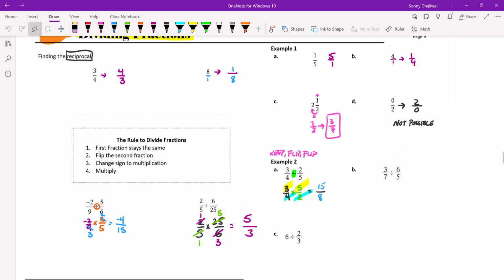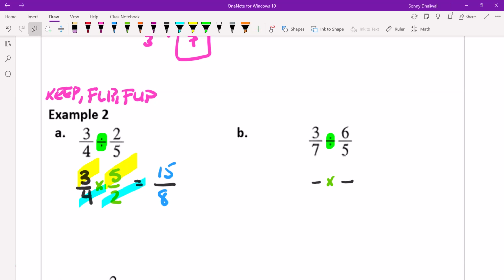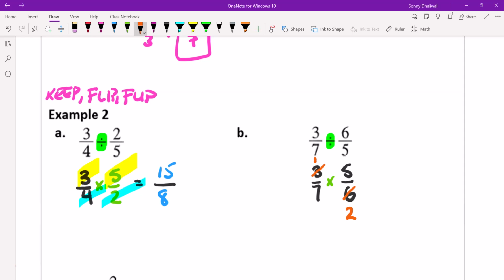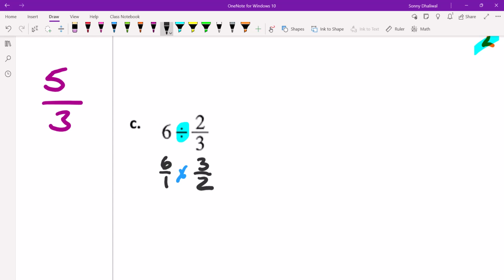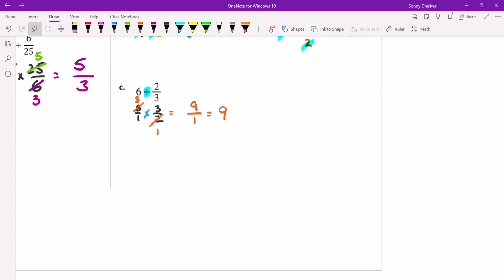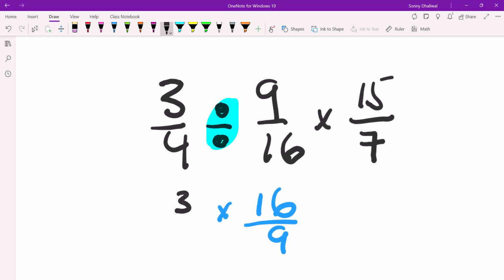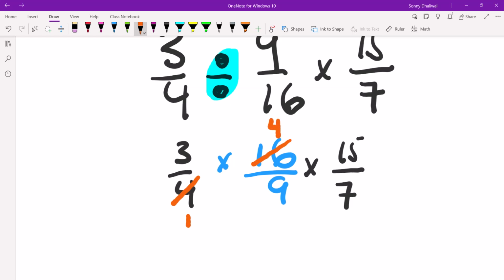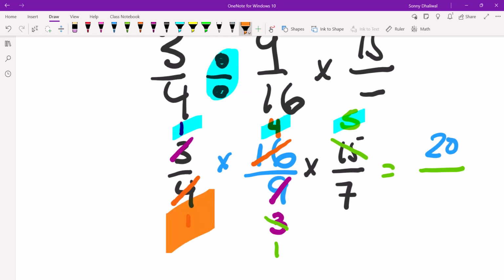2022 ma8 unit2 lesson5 part2